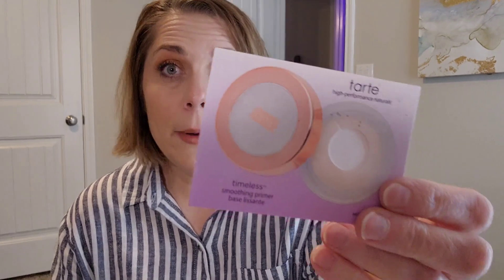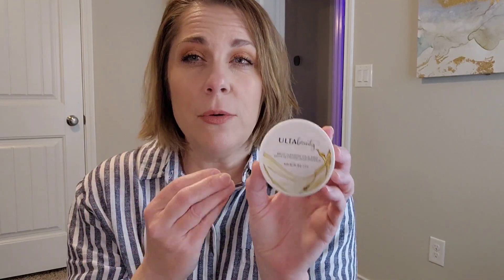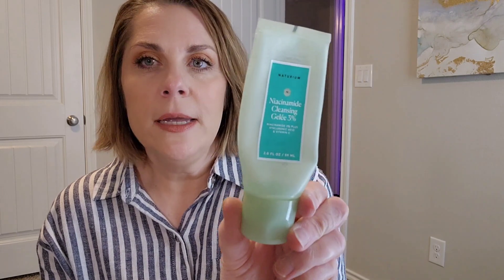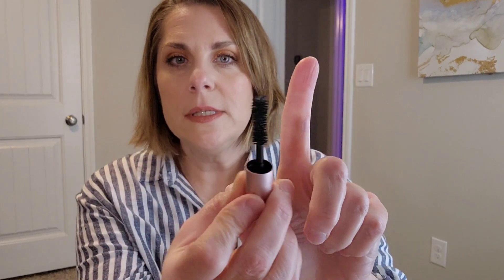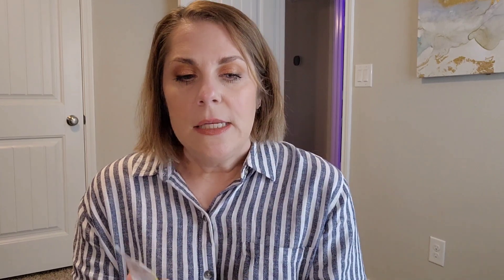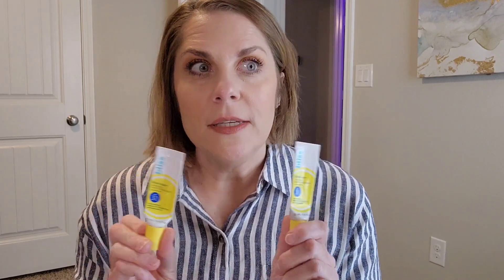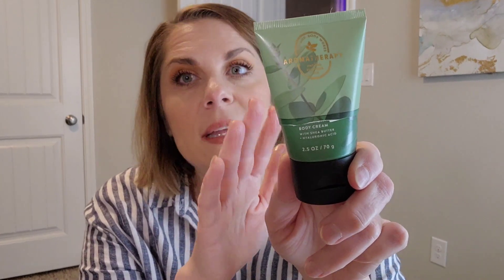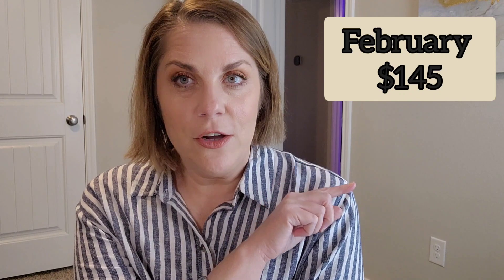LET'S GO THROUGH MY TRASH!🗑How much makeup did I use up in February?💄makeupempties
Sit with me, walk with me, whatever you choose... as I share my total empties for February 2023! It was a successful month!